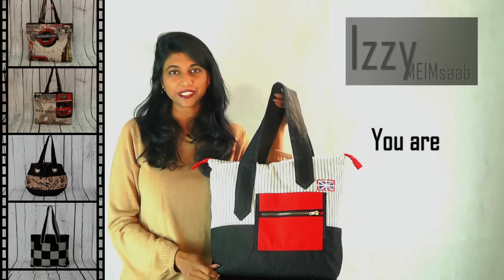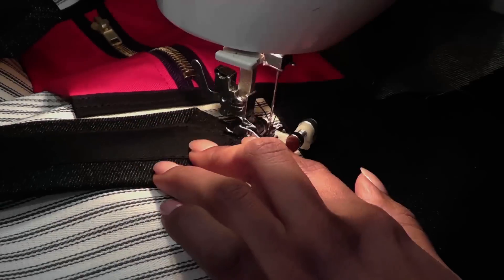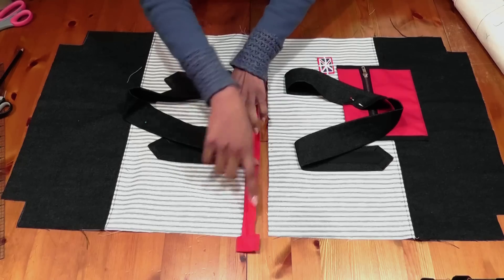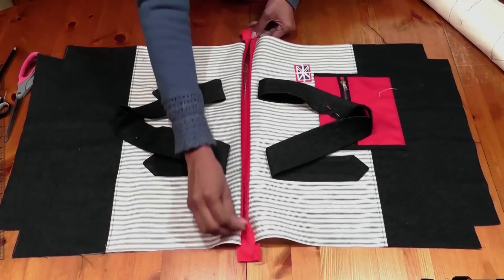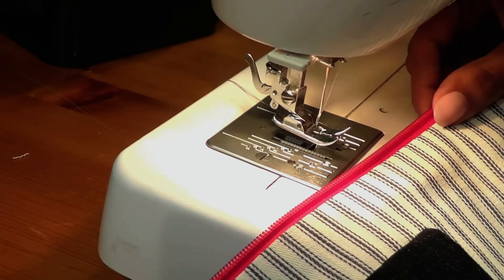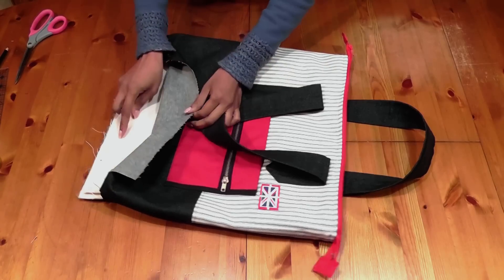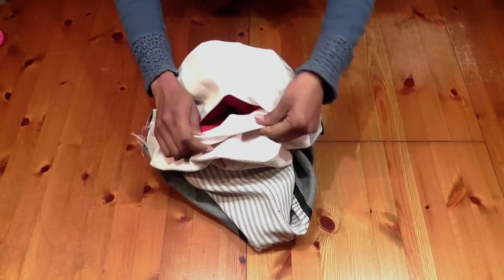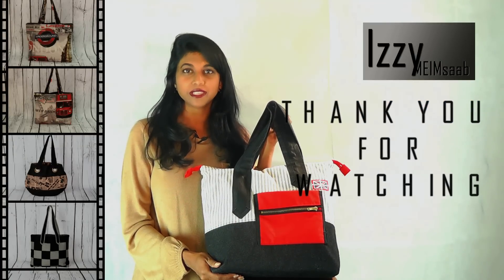Britannia 2 - Hand bag /zip closure, mitred handles / DIY Bag Vol 15B